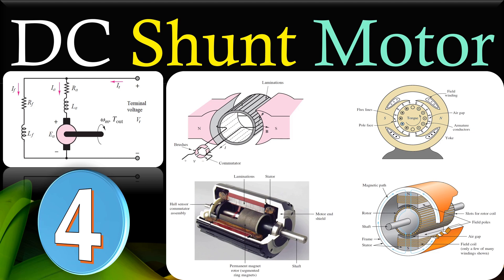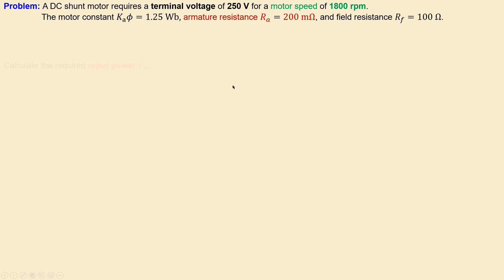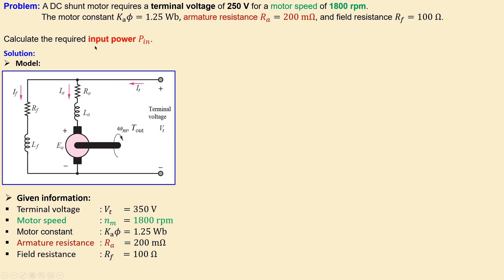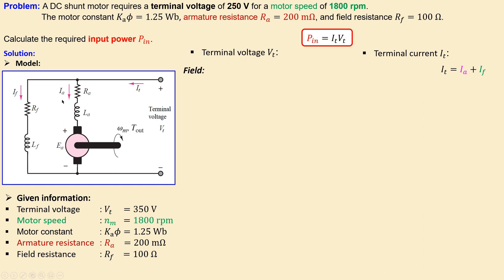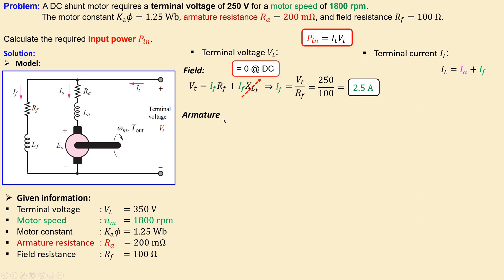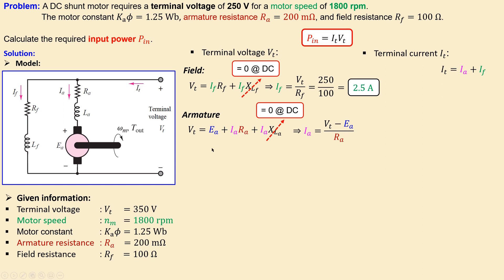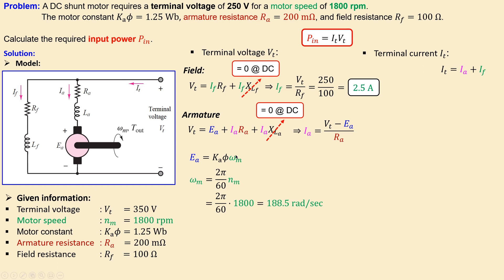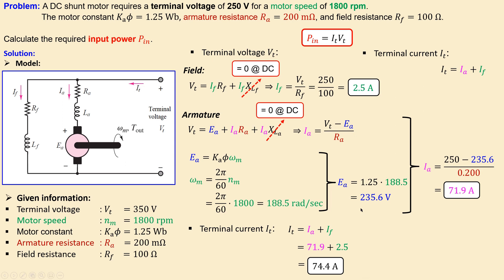⚙️⚡ DC Shunt Motor ⭐ Required Input Power ✅ Example 4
In this video, we will discuss an example using a DC shunt motor. For this DC shunt motor, we have given the terminal voltage, the motor speed, the motor constant, the field resistance, and the armature resistance. Using these information, we will calculate the required input power for this condition.